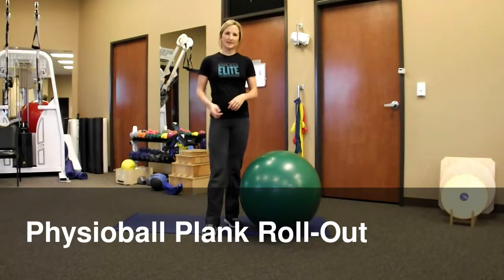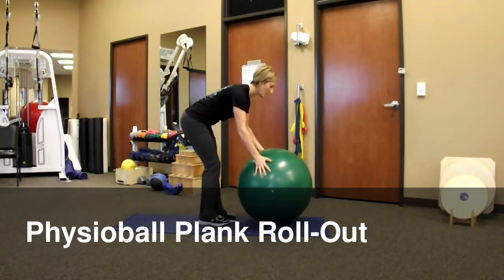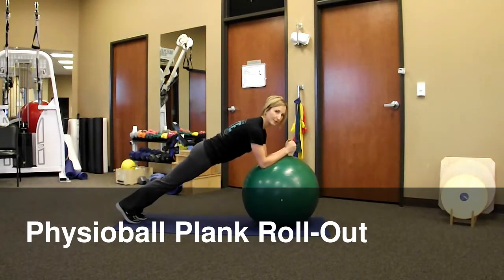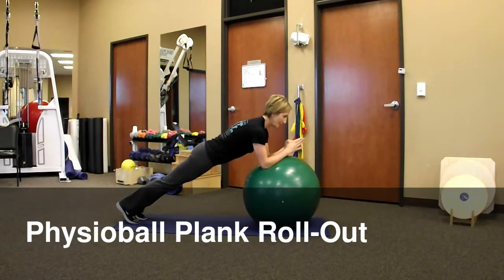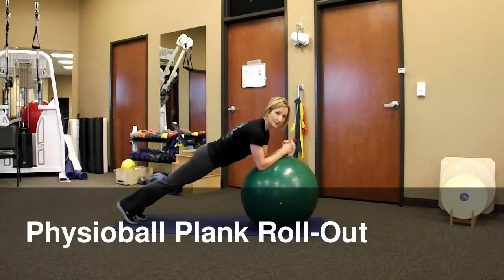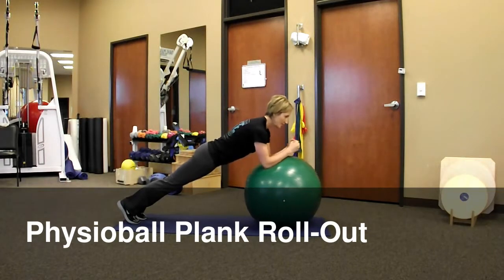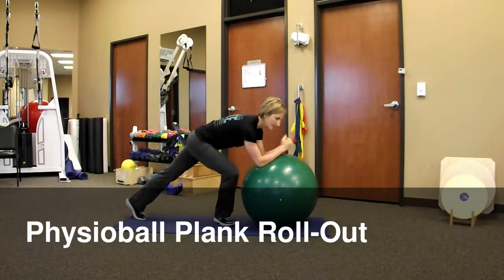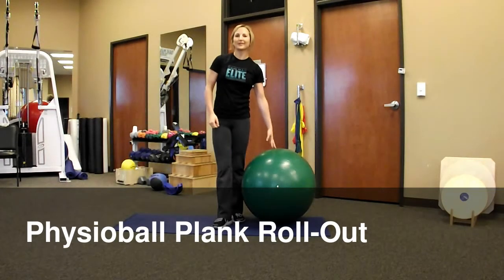Physioball Plank Roll-Out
Demonstration of a physioball plank roll-out, a more advanced core exercise.